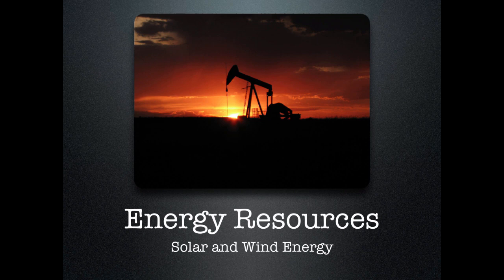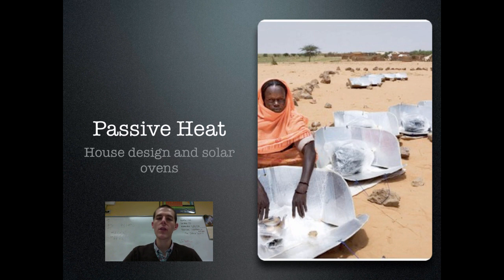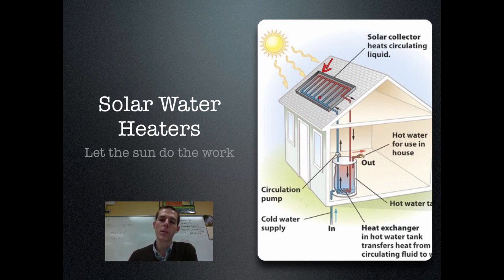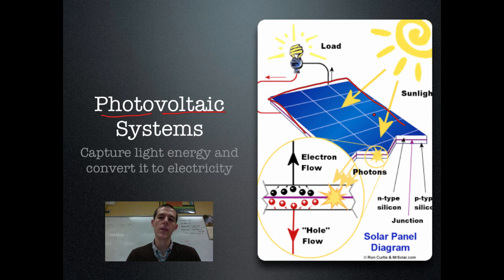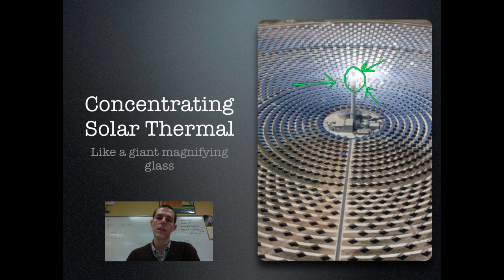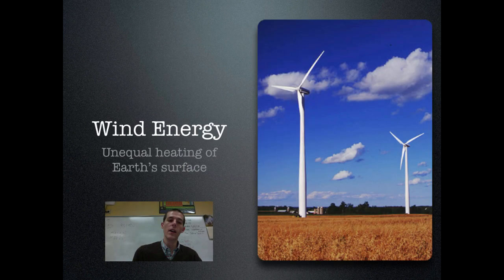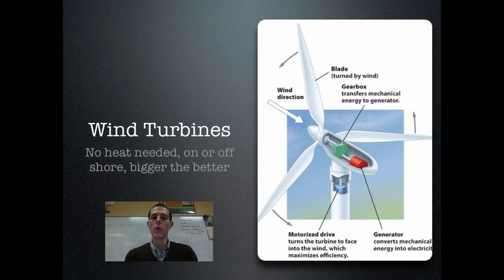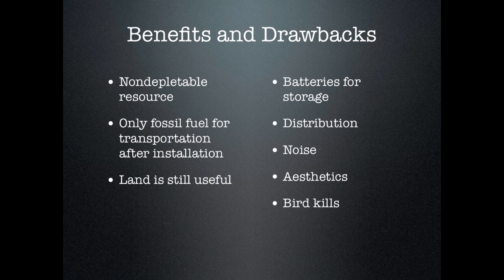Wind and Solar Energy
A brief introduction to wind and solar energy.